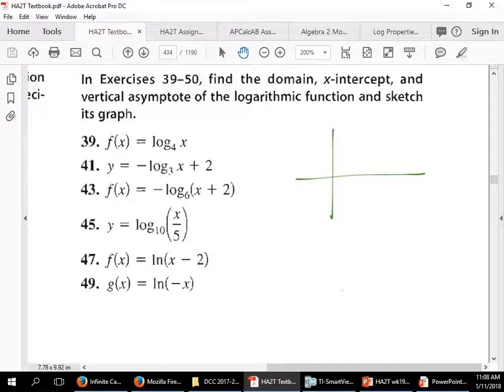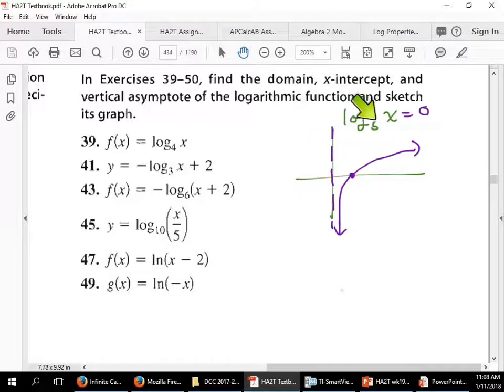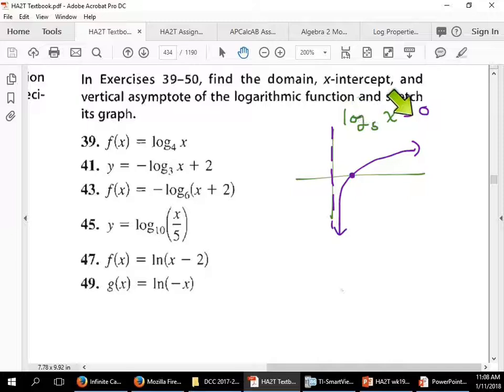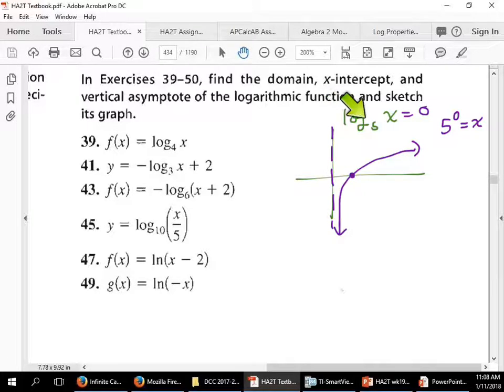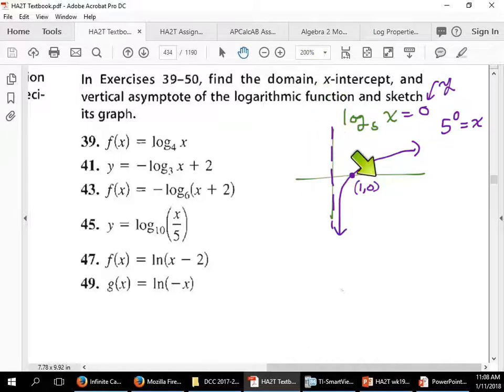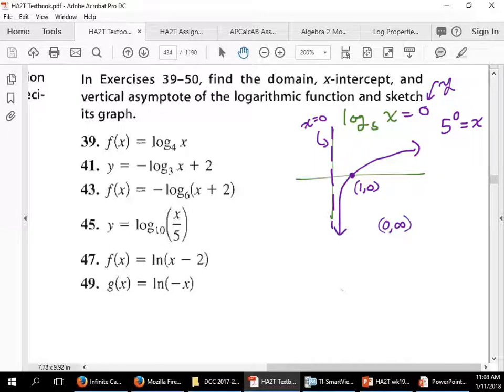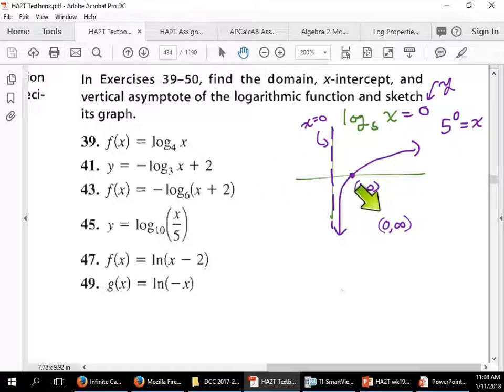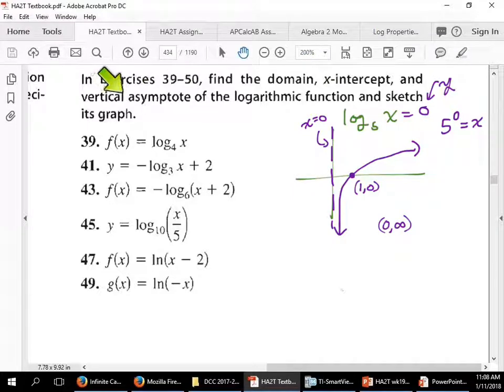Log graphs; domain, x intercept, vertical asymptote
How do you graph a log function and how do you know its domain, x-intercept, and vertical asymptote?